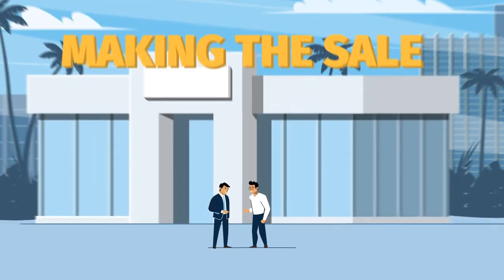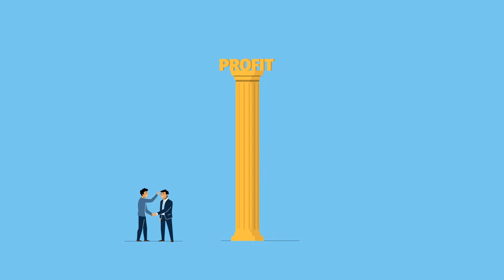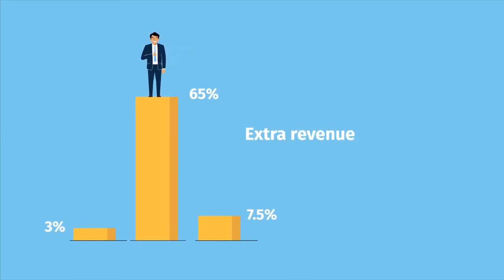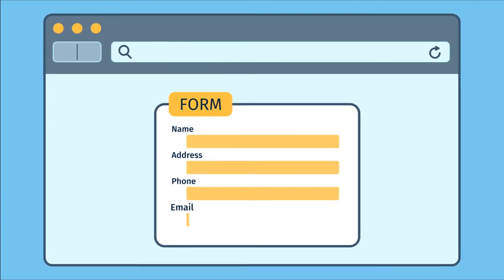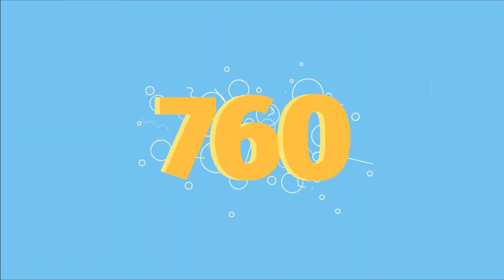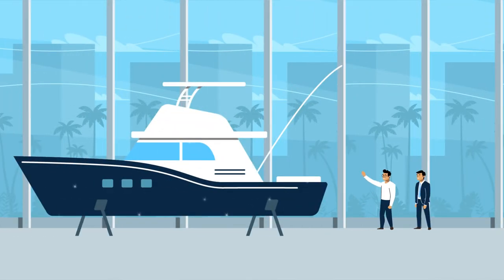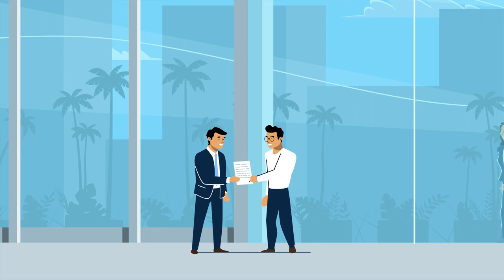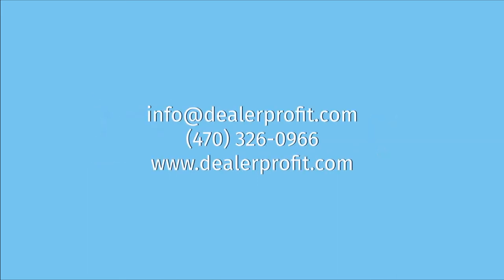Dealer Profit Services (Explainer video by MyeVideo)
Industry